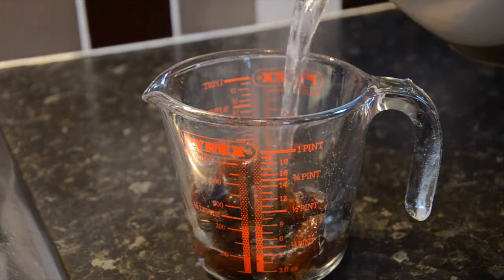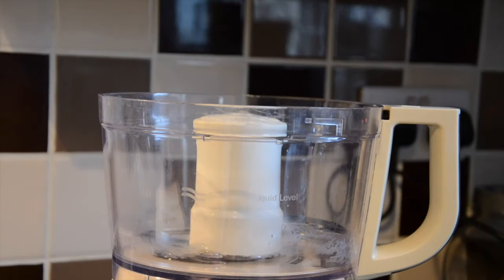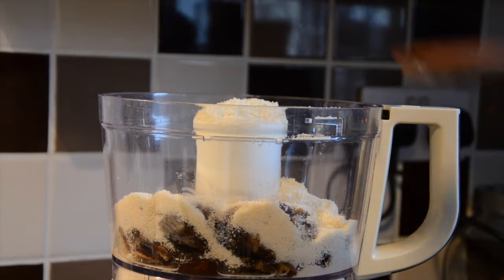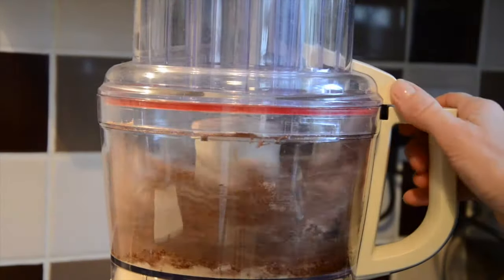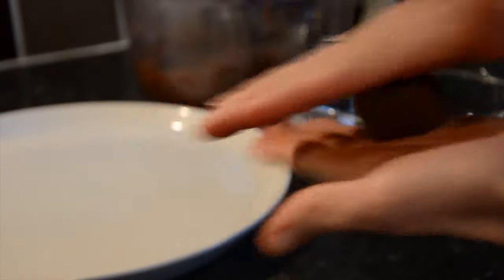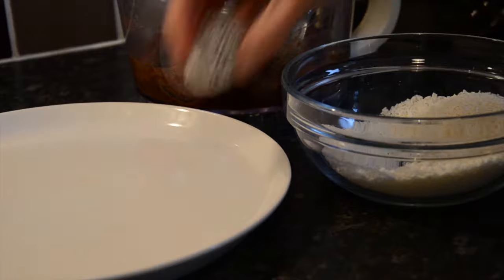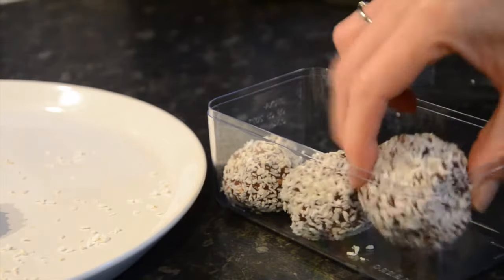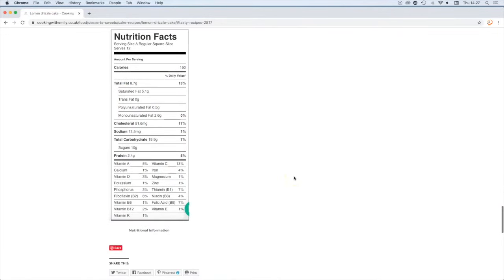Coconut And Almond Energy Balls Recipe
Coconut and almond energy balls are a great way for me to get a burst of energy whilst out on one of my long trail runs.  No bake and vegan they are a great energy ball recipe that is suitable for many!  Using healthy ingredients like dates, are great for those wanting to cut out processed forms of sugars.

Healthy snacks such as protein bars and protein balls can often be expensive too, so this energy balls recipe will ensure that you get something fresh and not break the bank account! This energy balls recipe for weight loss gives you that sugar hit if you are on a fitness and weight loss diet.

Kitchenaid Food Processor

Chapters:

0:00 Intro
0:32 Soaking The Dates
0:42 Food Processor
0:52 Adding In The Other Ingredients
1:08 Blitzing The Ingredients In The Food Processor
1:21 Rolling The Energy Balls
1:45 Fridge Instructions

🖤 Clubhouse - @cookwithemily

TV Presenter Emily Roberts shows you recipes, places and information about food.  Some clips taken from her TV show "Cooking with Emily" which is aired on the SKY platform.  The channel features recipes for the whole family including vegetarian and vegan recipes.